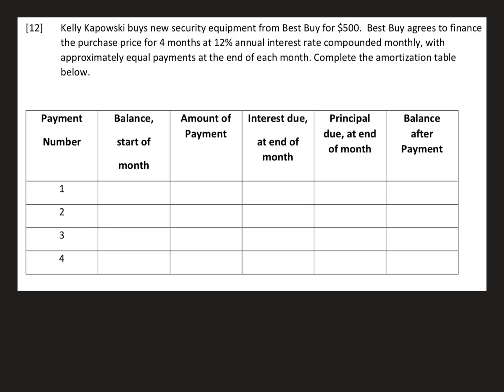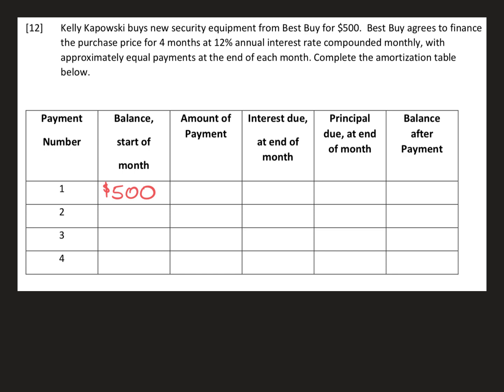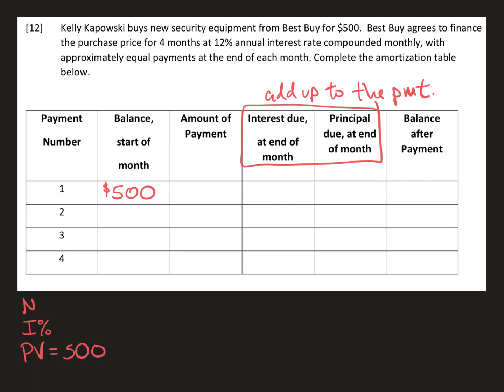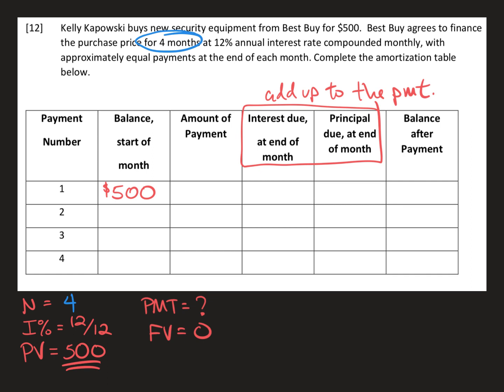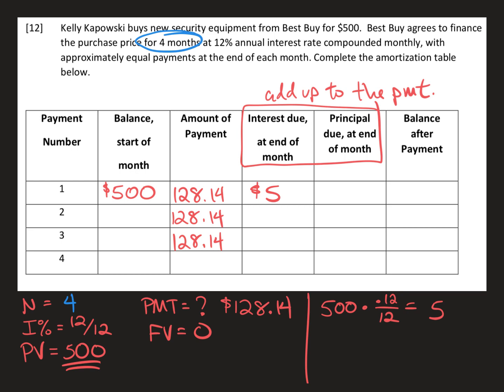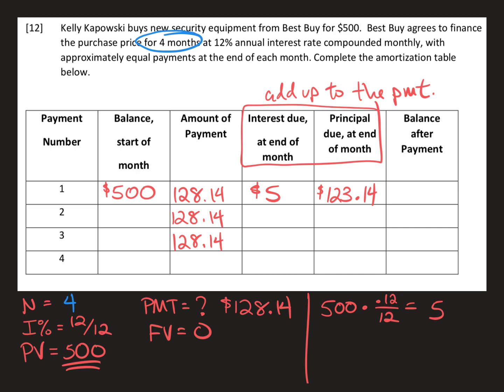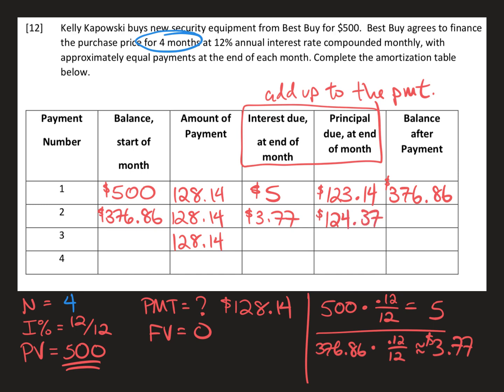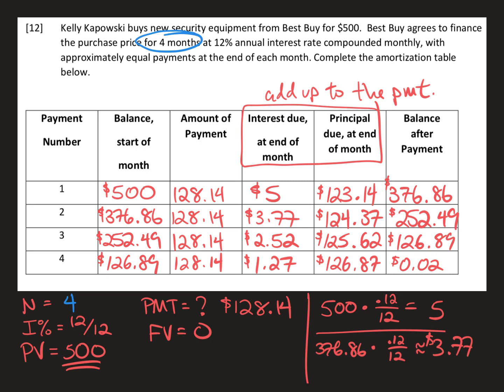Loan Repayment Example 2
Credit card repayment with amortization included